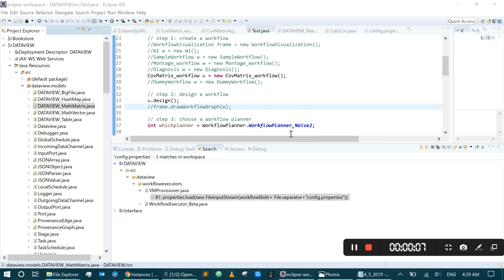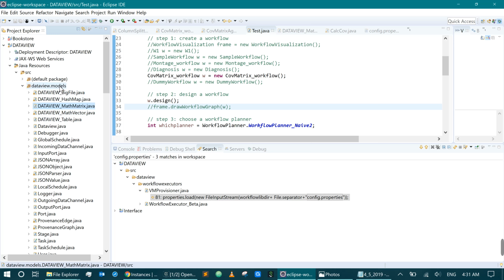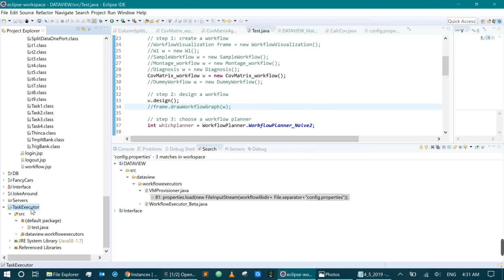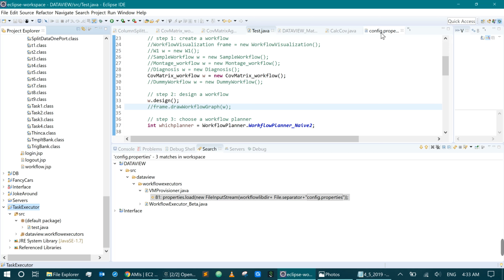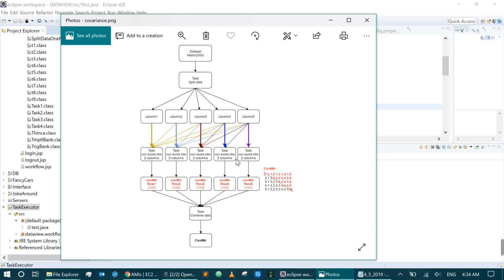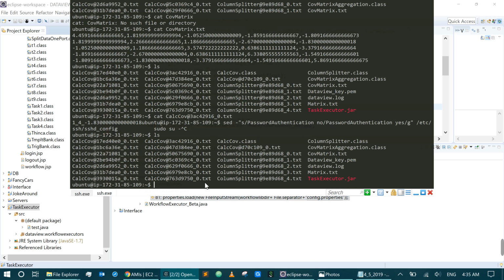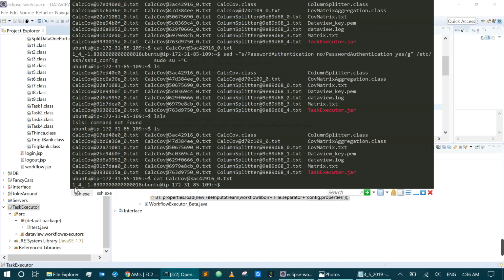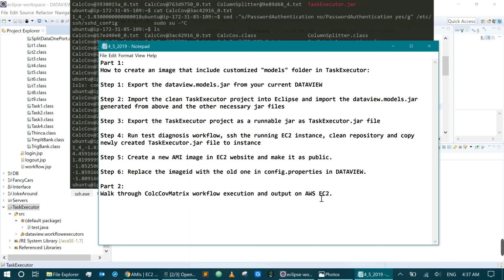Dataview_CovMatrix_wrapUp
This video covers how to create image that include customized Models in TaskExecutor, in order to successfully run workflow on AWS EC2, as well as walk through few outputs of CovMatrix workflow.